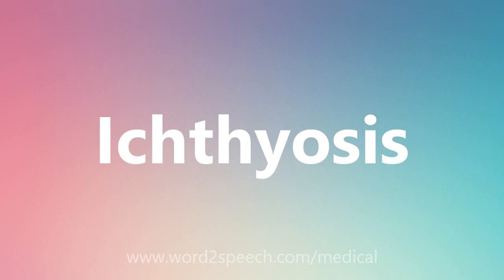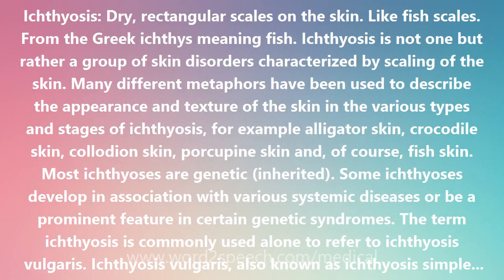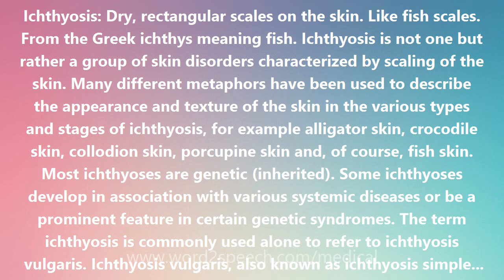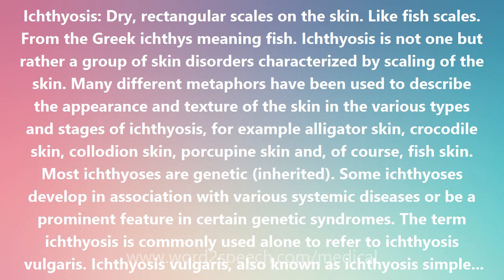Ichthyosis - Medical Meaning and Pronunciation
Title: Ichthyosis

Ichthyosis: Dry, rectangular scales on the skin. Like fish scales. From the Greek ichthys meaning fish. Ichthyosis is not one but rather a group of skin disorders characterized by scaling of the skin. Many different metaphors have been used to describe the appearance and texture of the skin in the various types and stages of ichthyosis, for example alligator skin, crocodile skin, collodion skin, porcupine skin and, of course, fish skin. Most ichthyoses are genetic (inherited). Some ichthyoses develop in association with various systemic diseases or be a prominent feature in certain genetic syndromes. The term ichthyosis is commonly used alone to refer to ichthyosis vulgaris. Ichthyosis vulgaris, also known as ichthyosis simplex, is inherited as an autosomal (nonsex-linked) trait and is characterized by scaly (fishlike) areas of skin. The first scaly skin problems usually appear after 3 months of age. The palms and soles are often affected. Areas that tend to be spared include the axillae (the armpits), the antecubital fossa (the inside area at the bend of the elbow) and the popliteal fossa (behind the knee). The gene responsible for ichthyosis vulgaris has been mapped to chromosome band 1q21. The product of this gene is thought to be a substance called filaggrin (abbreviated FLG) which may act as the keratin matrix protein in cells of the stratum corneum, one of the layers of the skin.

How to pronounce Ichthyosis
definition of Ichthyosis
audio dictionary
How to say Ichthyosis
What is the meaning of Ichthyosis
Pronounce Ichthyosis
Medical dictionary
Medical definition of Ichthyosis